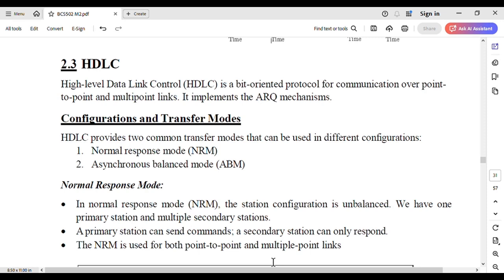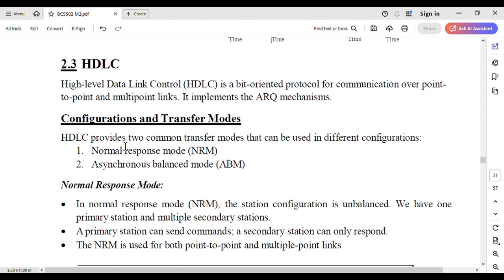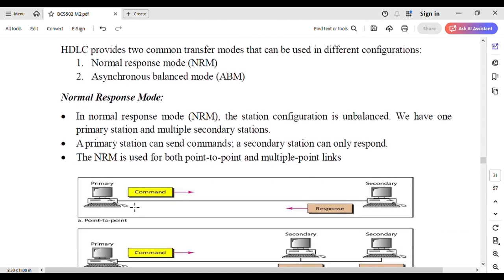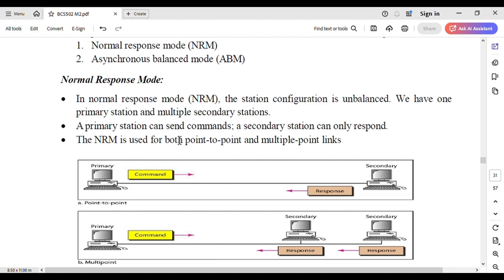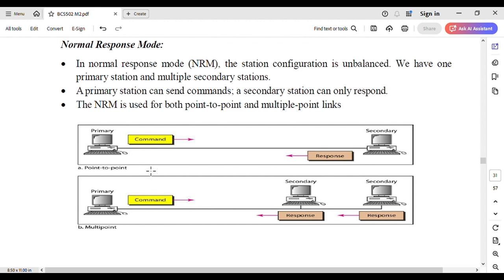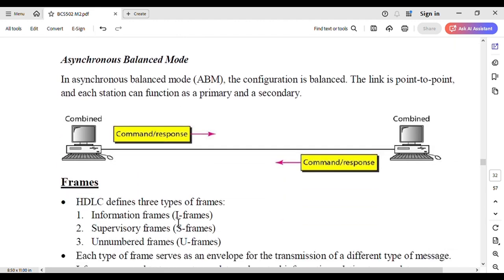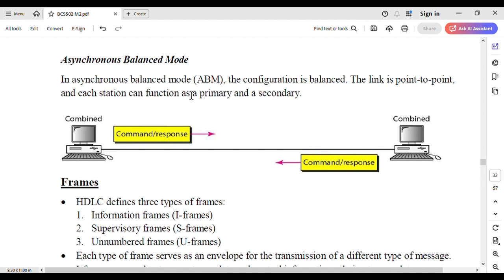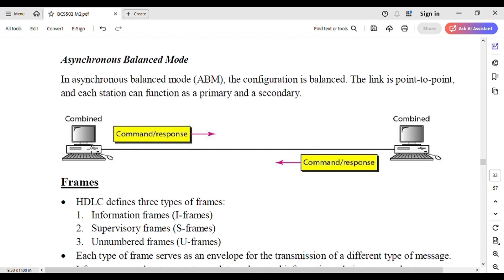High-level Data Link Control (HDLC) | Two Common Transfer Modes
Define High-level Data Link Control (HDLC), Explain two common transfer modes[5M].@ManjuTechNest